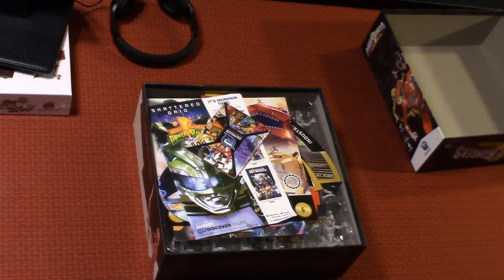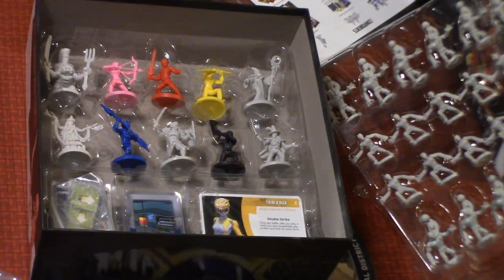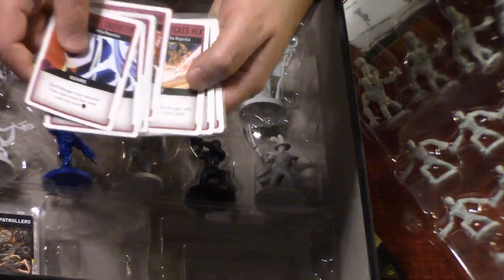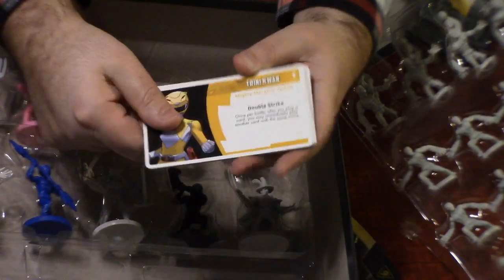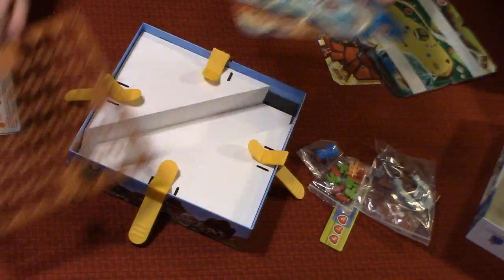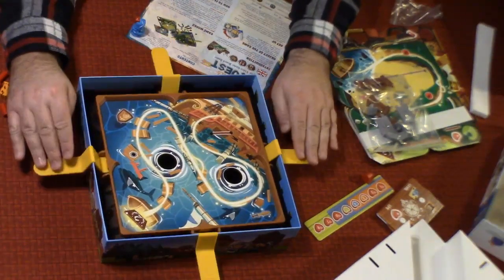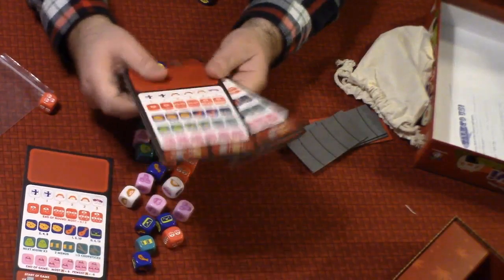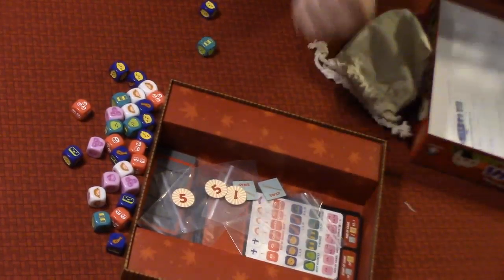unboxing some board games.